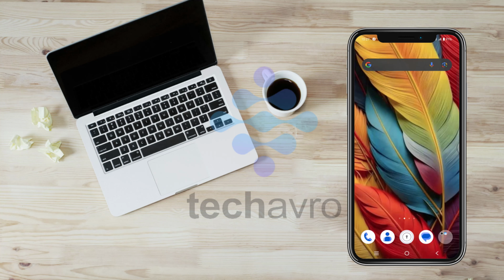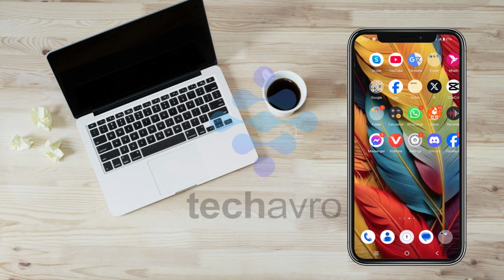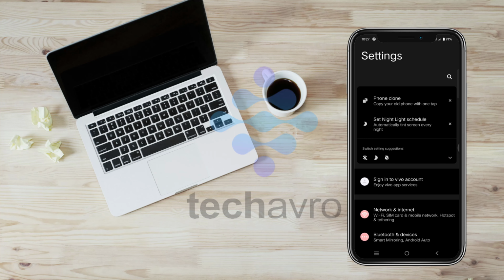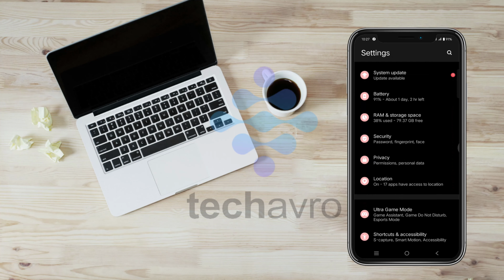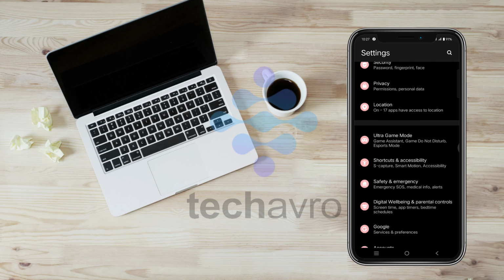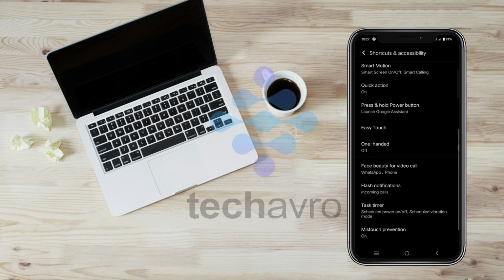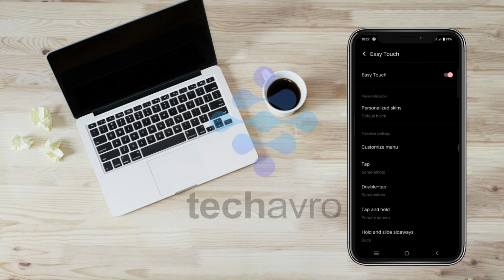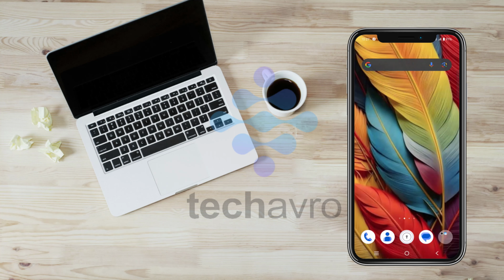How to Turn Off Easy Touch in Android Phone 2025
How to Turn Off Easy Touch in Android Phone